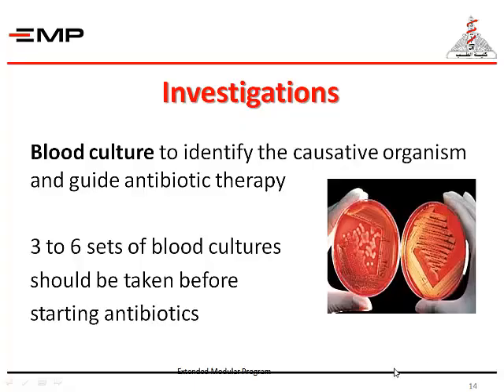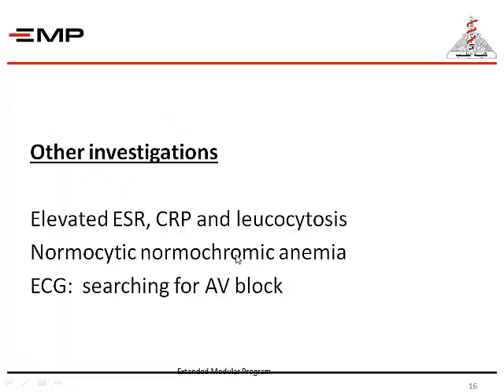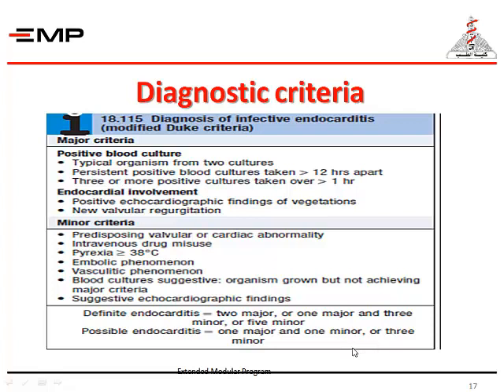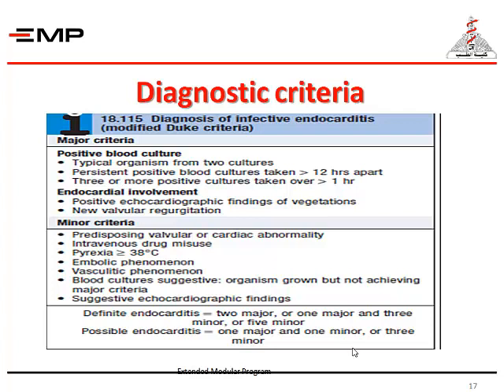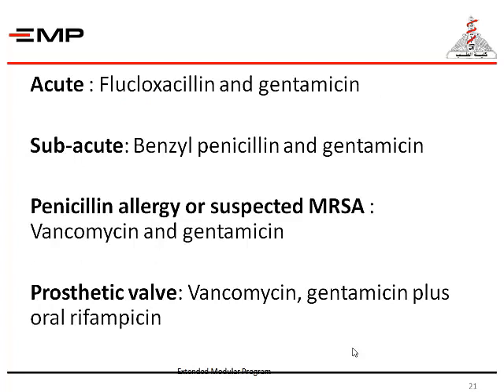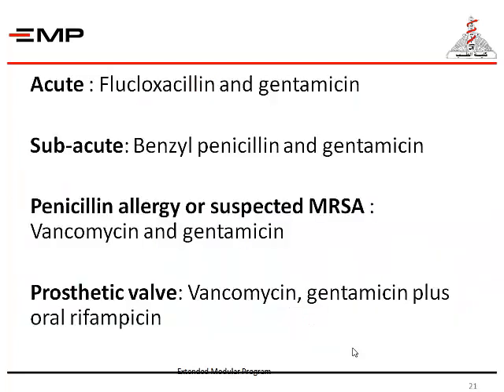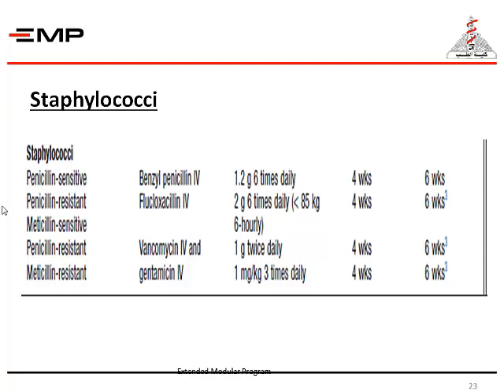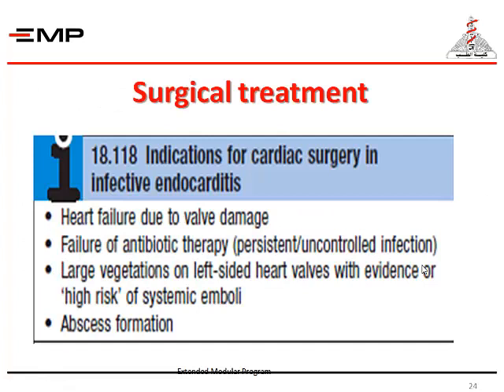Infective endocarditis 2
Dr. Eslam Bastawy